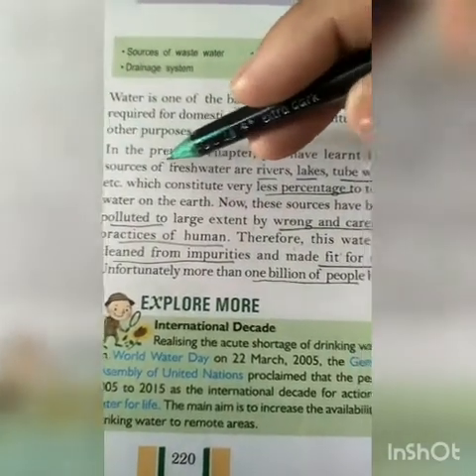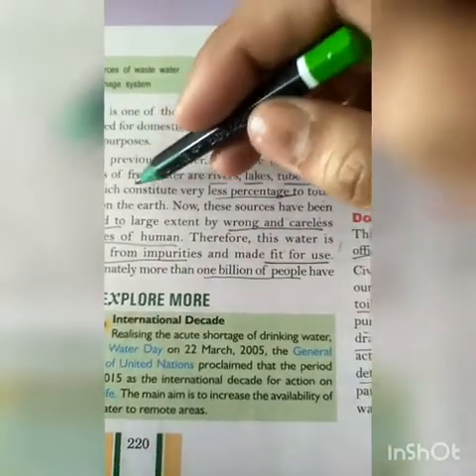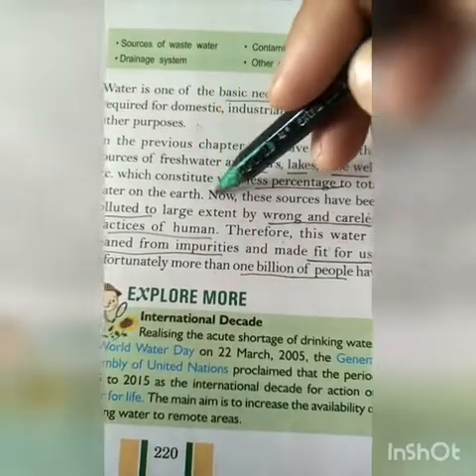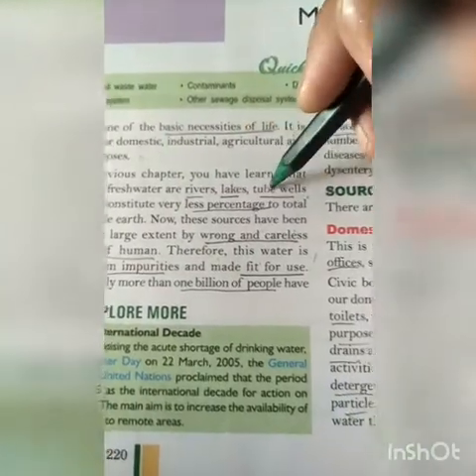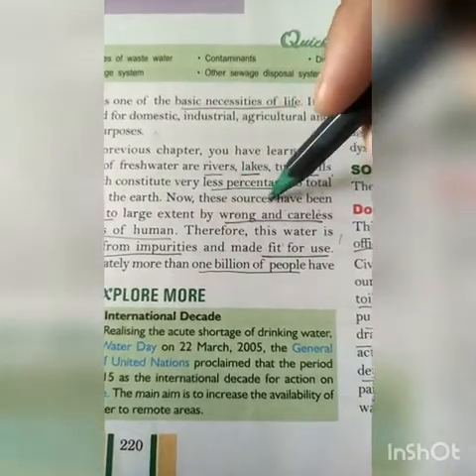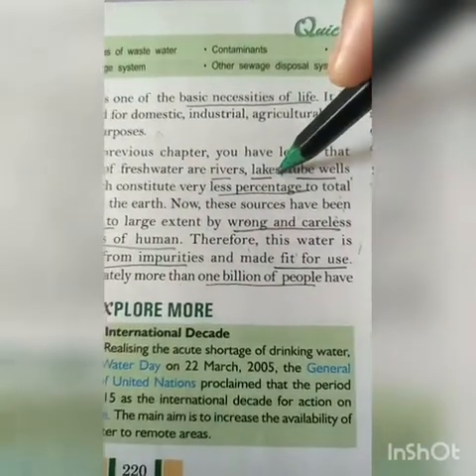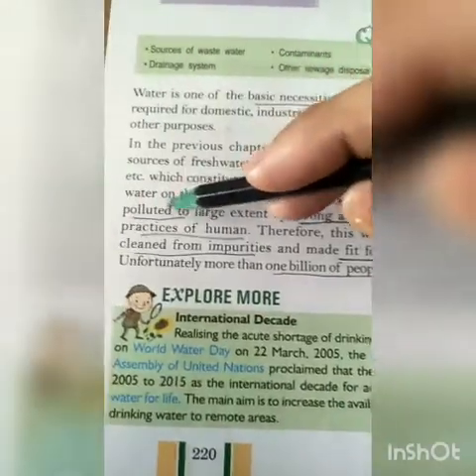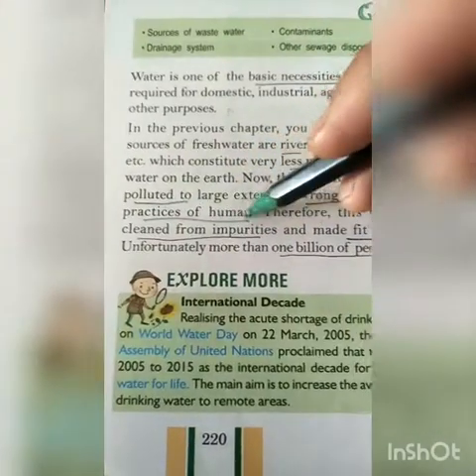Waste water management 7th class